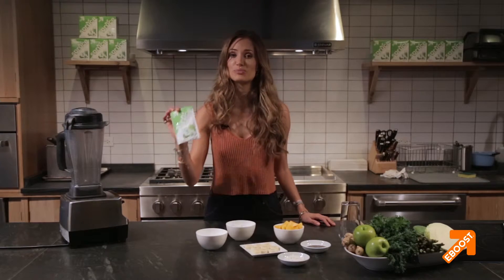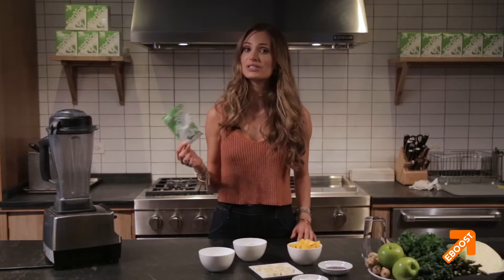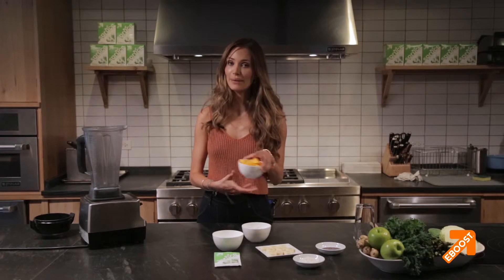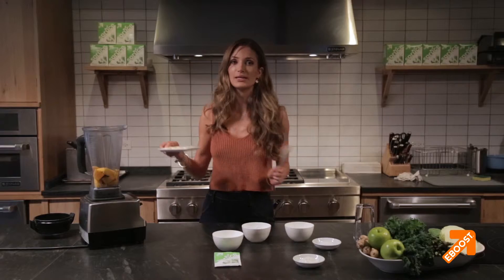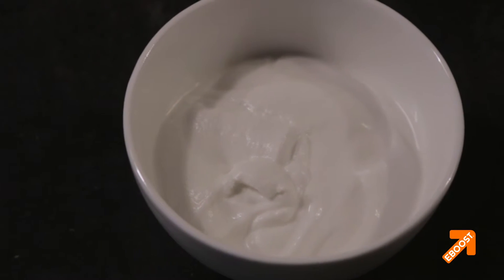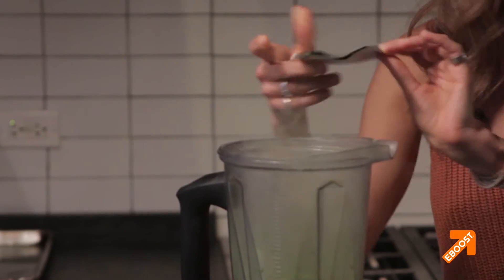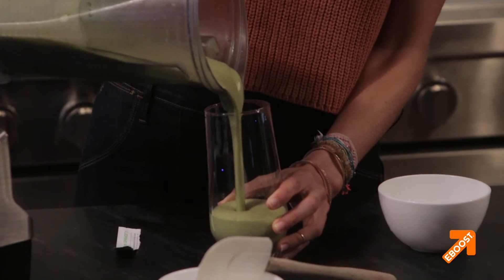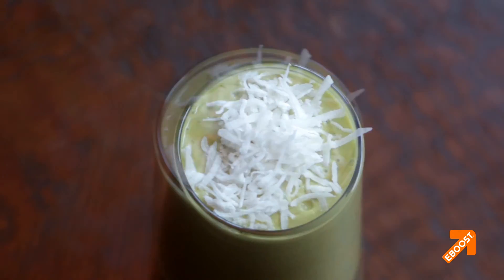Mango Coconut Greens ft. SPRUCE®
Here is a super quick and easy recipe that will help you get your greens, omega-3's! All it takes is a blender!

1 EBOOST® SPRUCE® packet
1 cup of mangoes
1-tablespoon of chia seeds
½ cup coconut cream or milk
½ banana
½ cup ice cubes
1-tablespoon coconut butter

Blend all together and add a few mango pieces or coconut flakes for garnish.

Voilà!